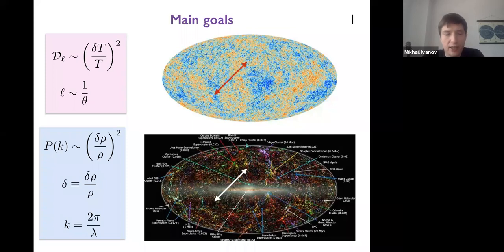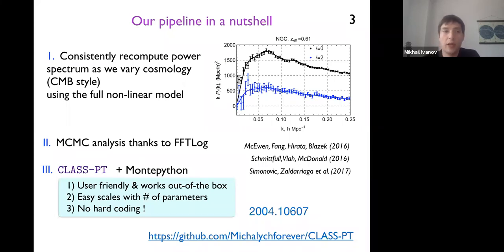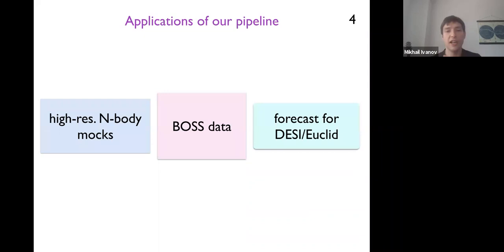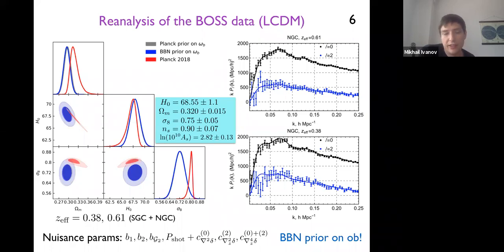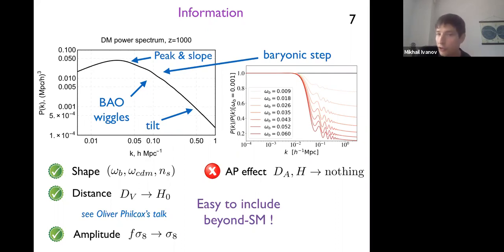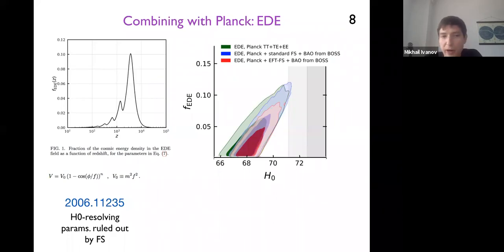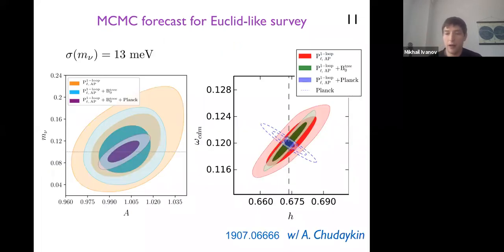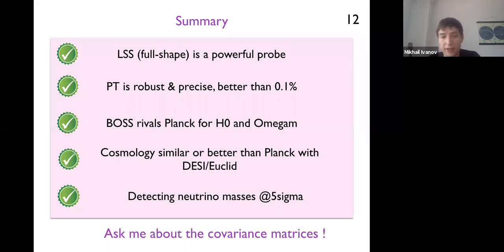Mikhail Ivanov | Precision Cosmology with Large-Scale Structure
Talk title:
Precision Cosmology with Large-Scale Structure

Talk abstract:
I will discuss cosmological parameter measurements from the current and future redshift survey data.